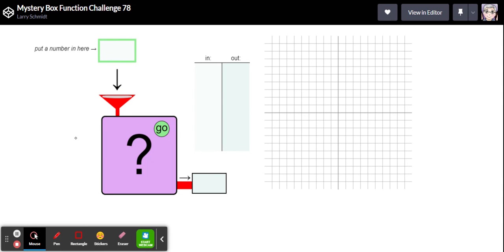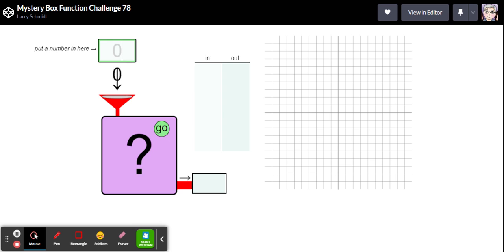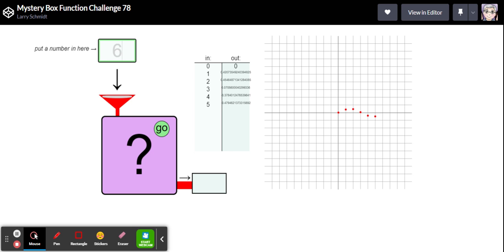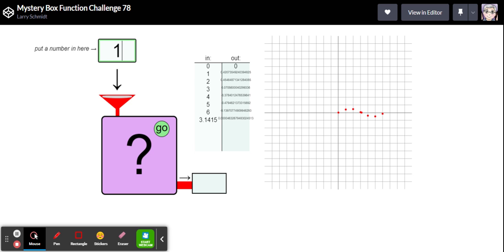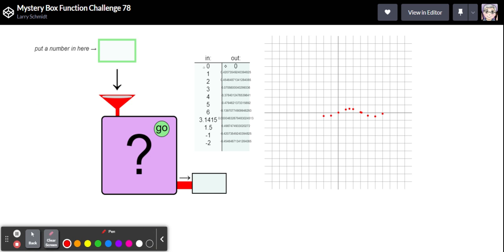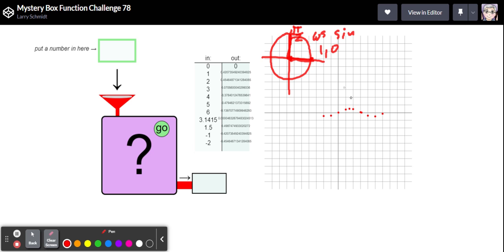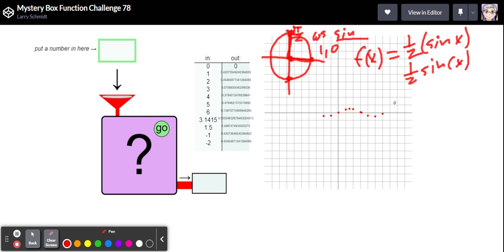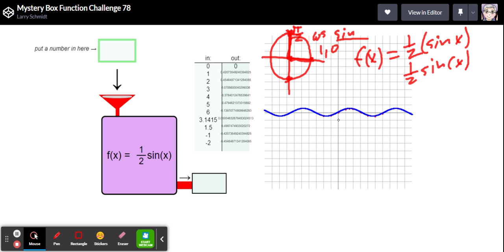Mystery Box Function Challenge 78